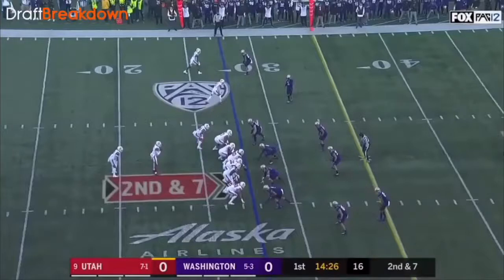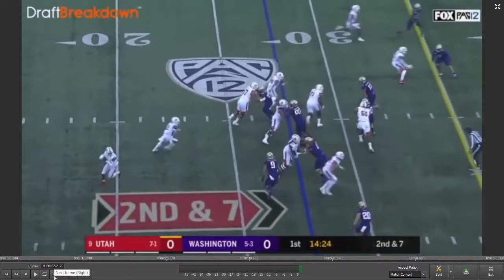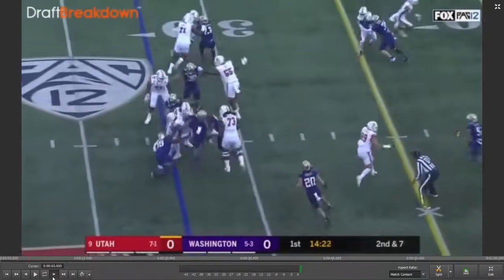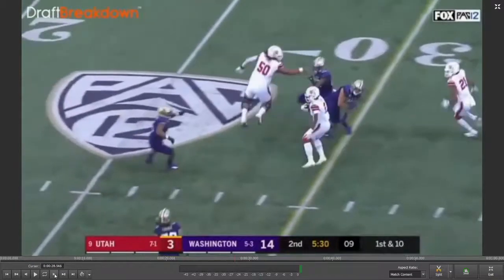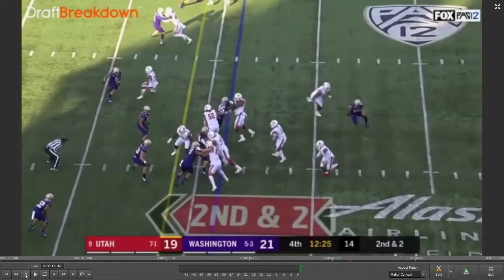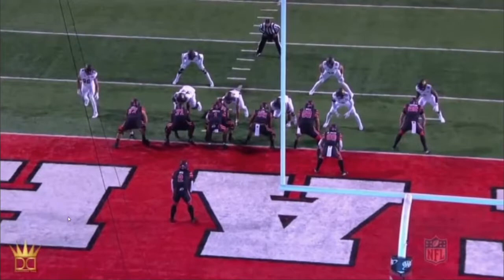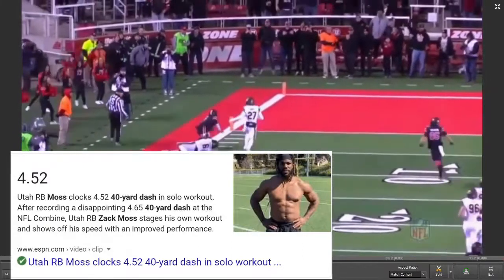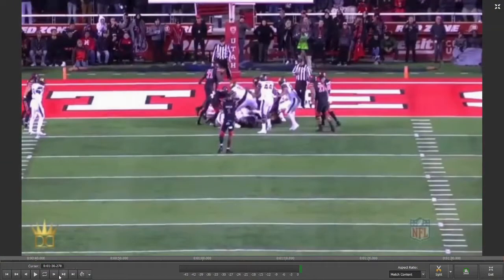Break It Down: Zack Moss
Owen breaks down Buffalo Bills rookie third round pick Zack Moss's college film by using his own process when scouting college prospects. This will show what to look for in the rookie's first season in the NFL come fall of 2020.

Facebook: The Weekly Huddle Podcast